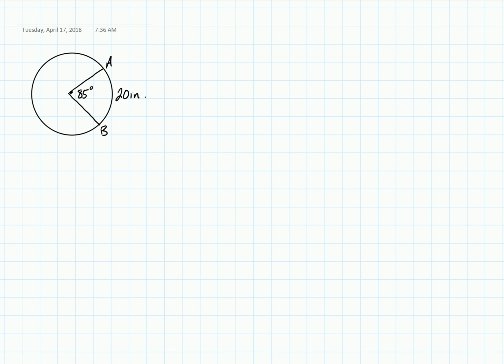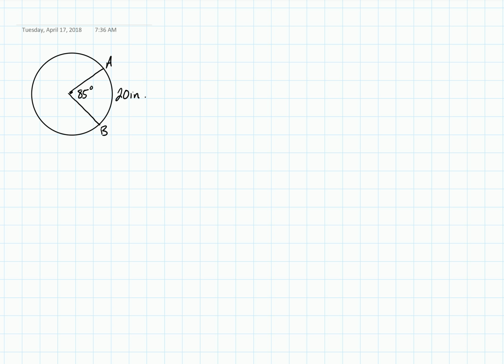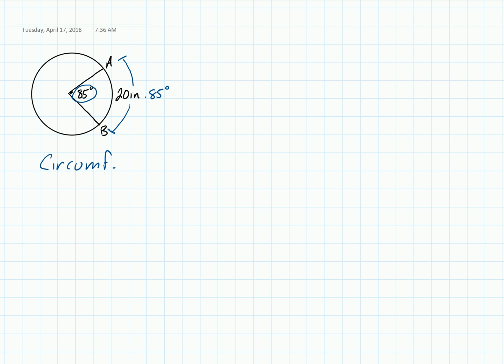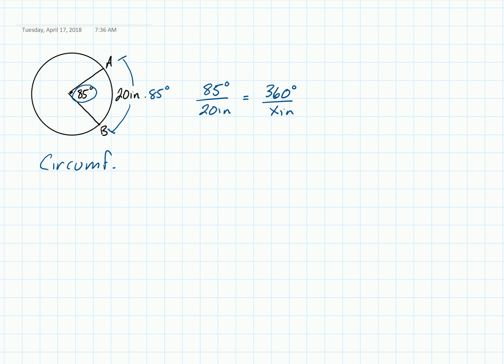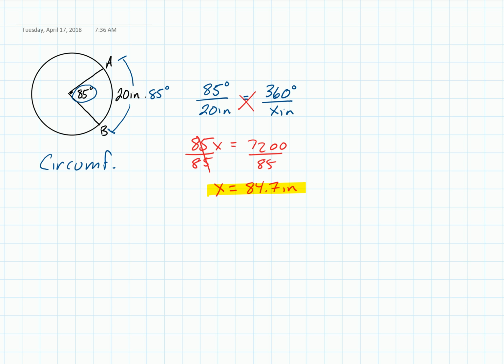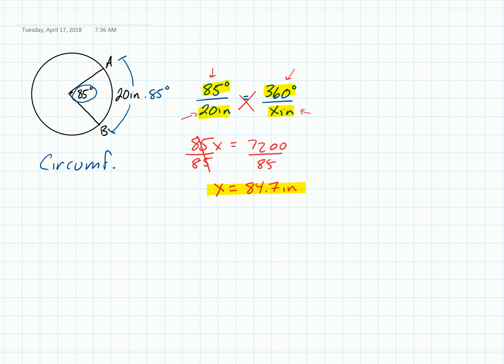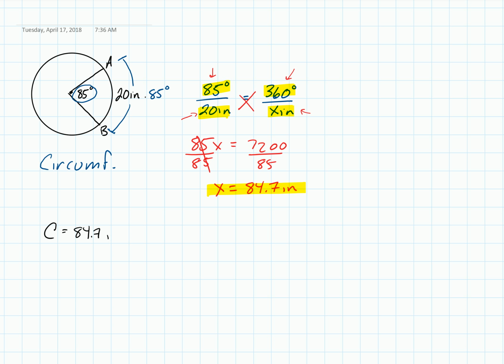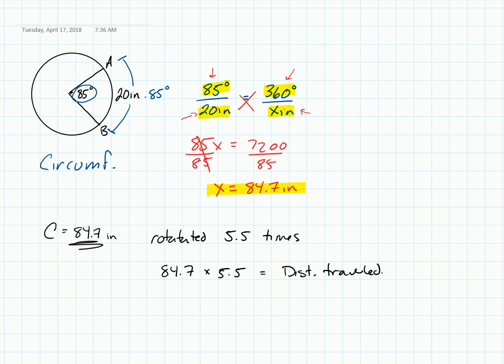Arc Length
Skills Video 11.1A